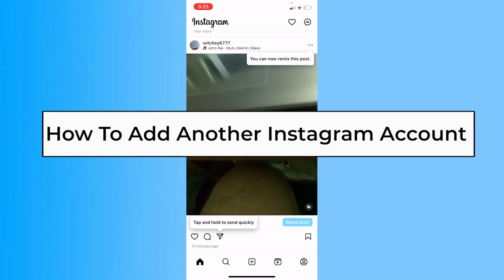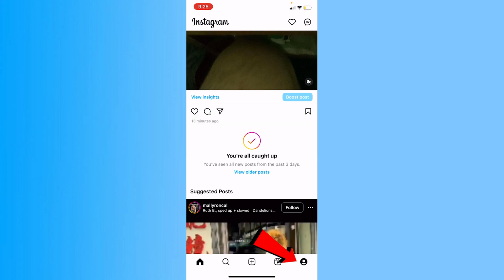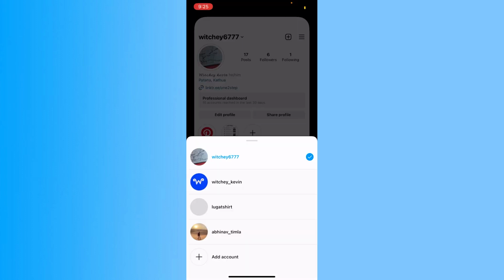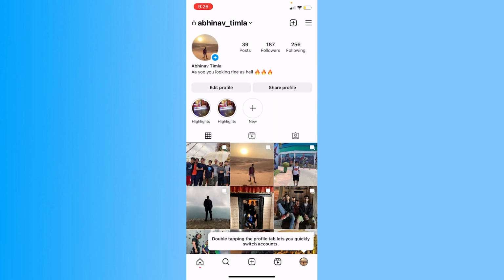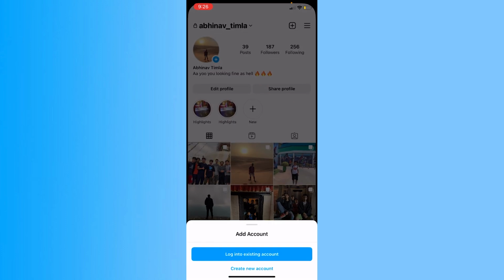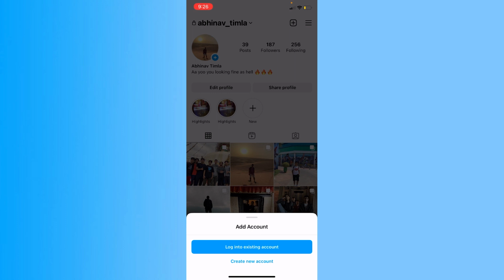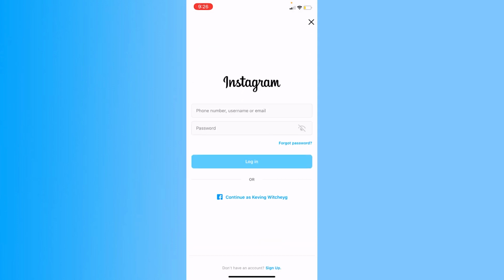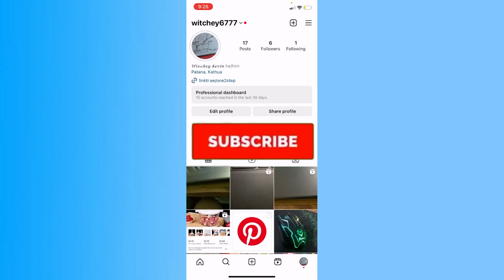How To Add Another Instagram Account (2023)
Confused about how to Add multiple  Instagram Account? Learn how to easily add another Instagram account to your profile in this step-by-step tutorial. Whether you're managing a personal and business account or simply want to switch between multiple profiles hassle-free, we've got you covered.